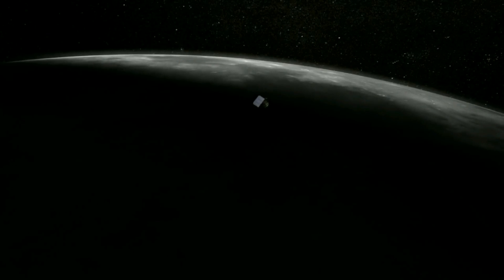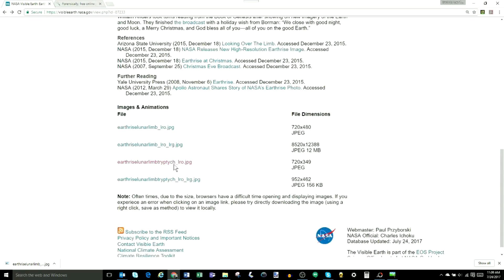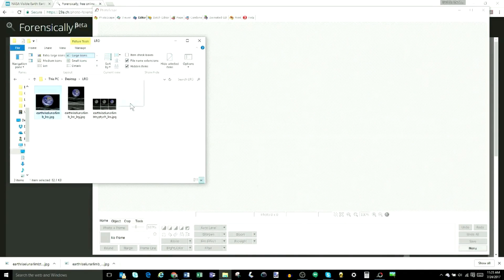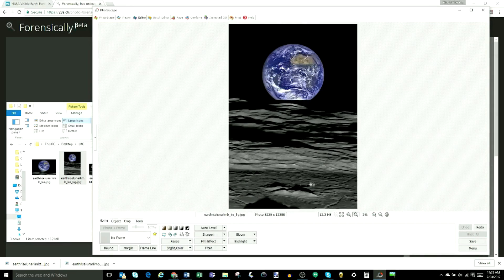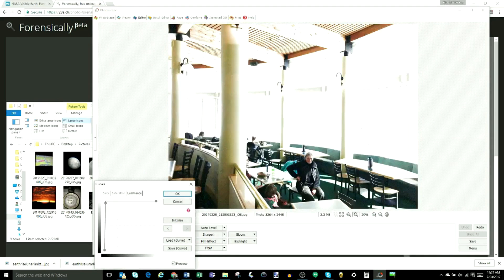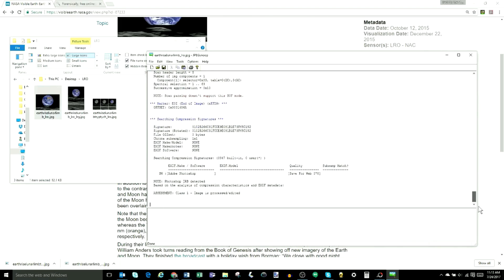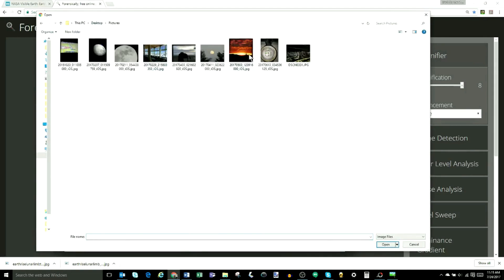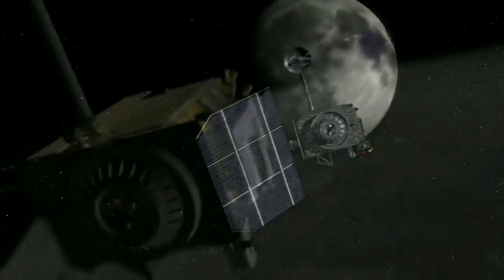Moon Hoax; Season 1 Episode 1 "LRO Photographic Analysis" Part 1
This video will be dealing with the photography sent back from the so-called LRO.